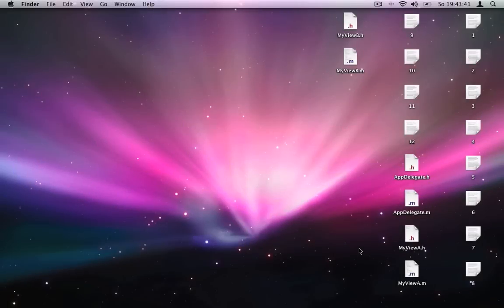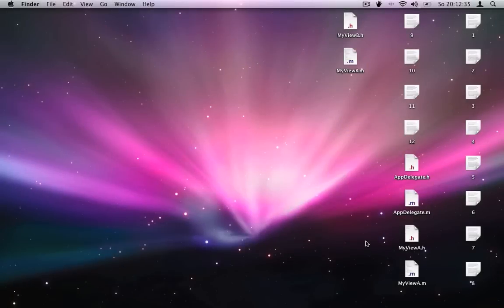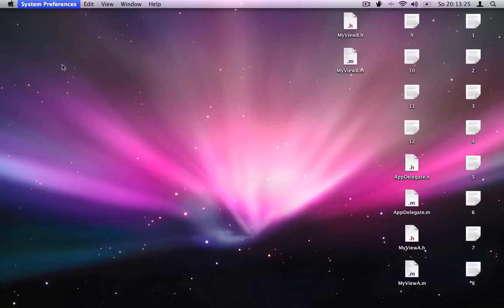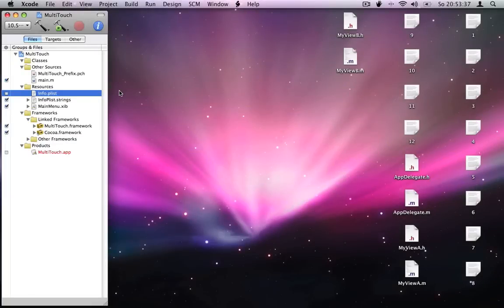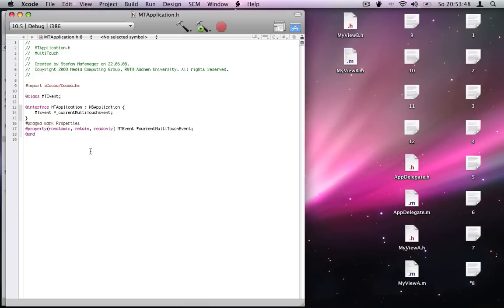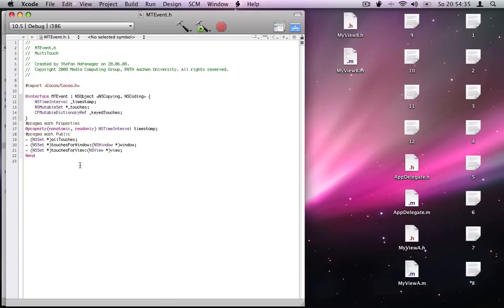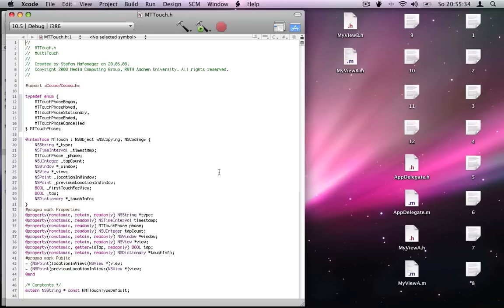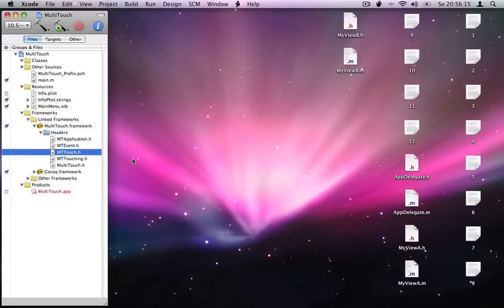Develop multi-touch applications for Mac OS X (Part 1)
In this video we show how to develop multi-touch applications for Mac OS X with our multi-touch Cocoa framework.